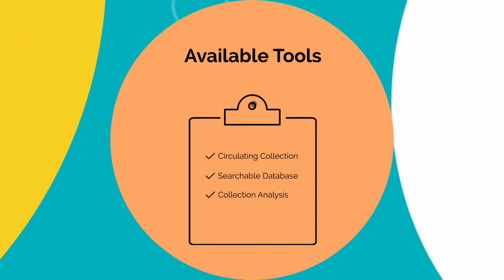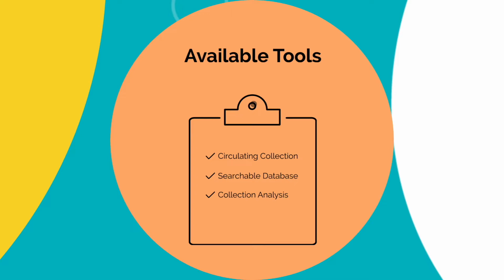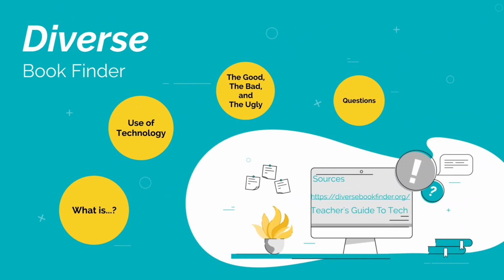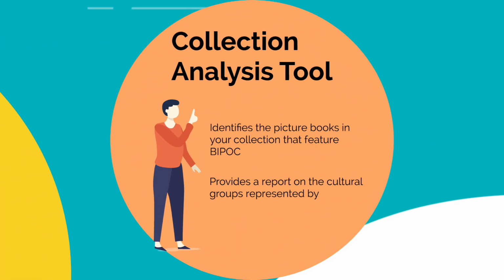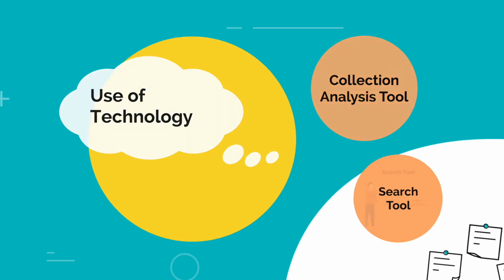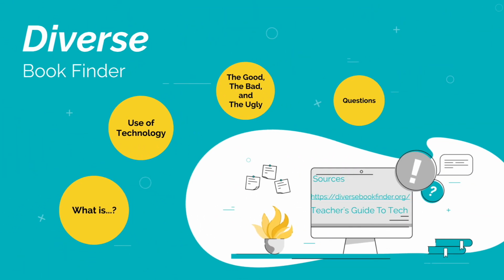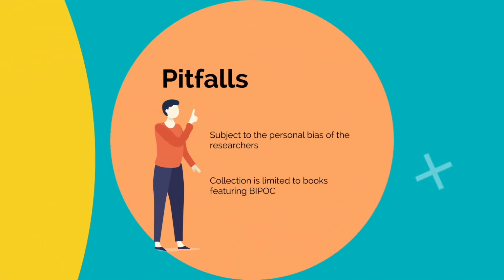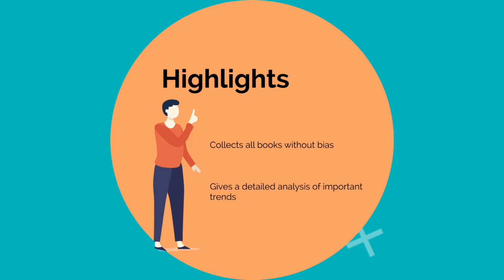Diverse BookFinder - A Review